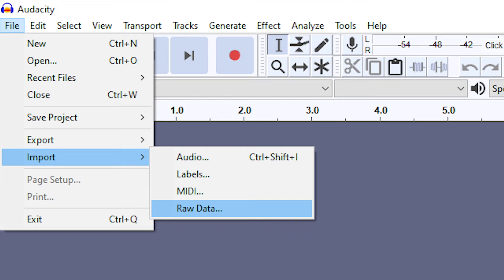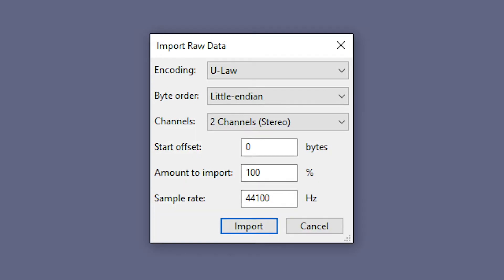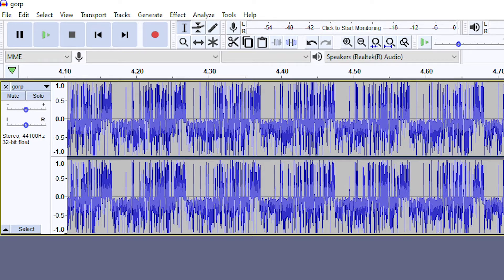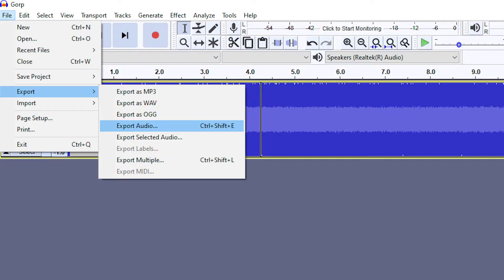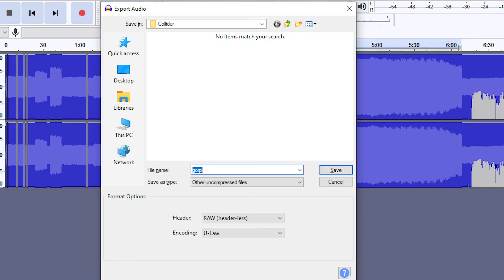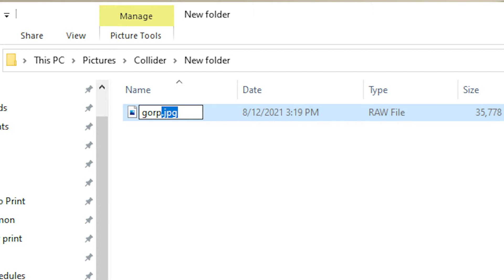Tools to Make Glitch Art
Do you like the glitch effect photos you see on Instagram and other platforms? Want to make glitch art of your own? COLLIDER artist Merlin T. Lee teaches us about easy to find tools he uses to make glitch art using only free and easy to use computer software.

Merlin is an award winning and internationally-shown artist and designer based in Louisville, KY. He is a graduate of Ballard High School’s Fine Arts Program where he won a Scholastic Gold and Silver key and Indiana University’s Digital Art and Interactive Media BFA program. His work explores uncertainty, liminality, and existence.